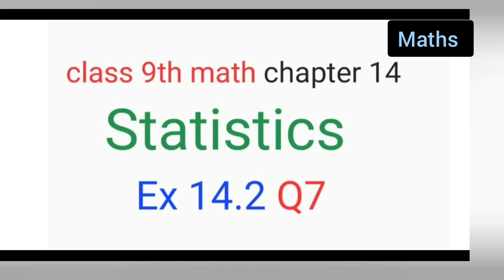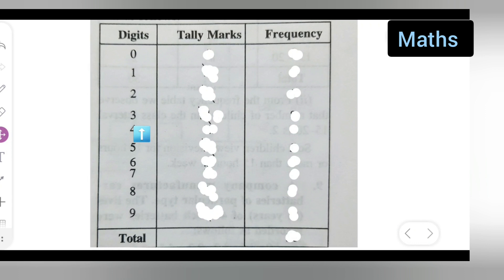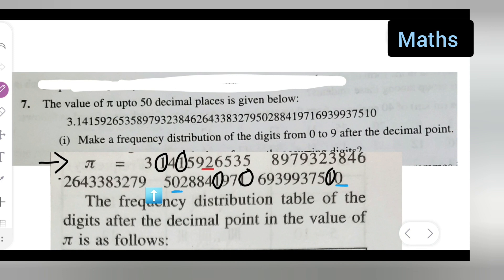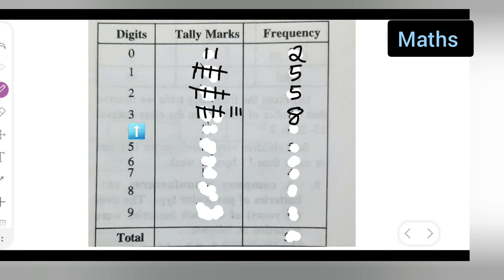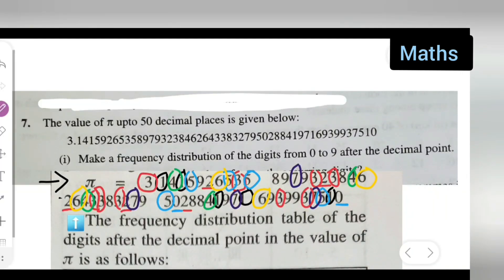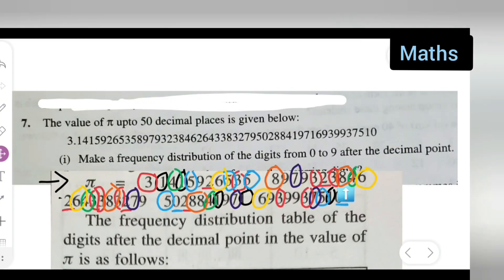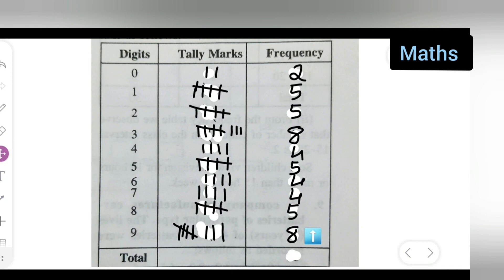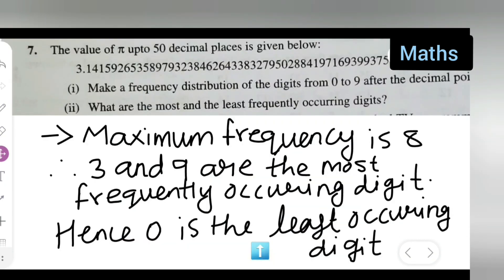class 9th maths | chapter 14 statistics | Ex14.2 Q7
playlist ⬇️ statistics class 9th maths